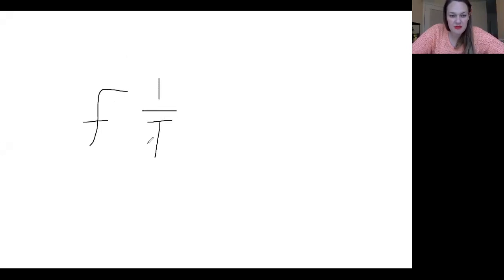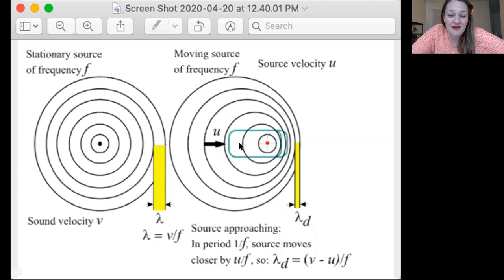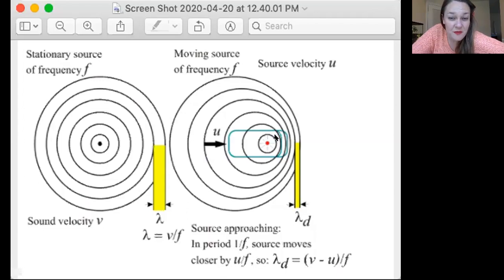Sound Waves Intro: Frequency and Pitch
The wonderful doppler effect ambulance clip is found originally.